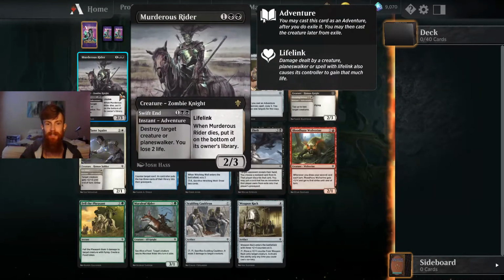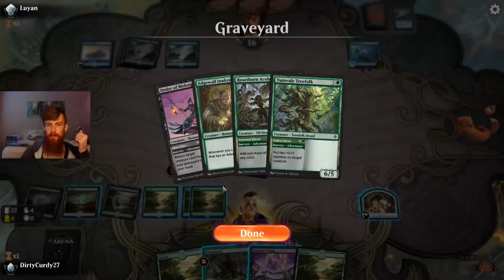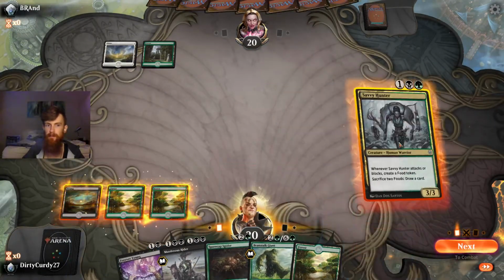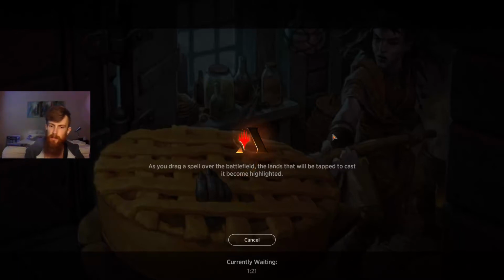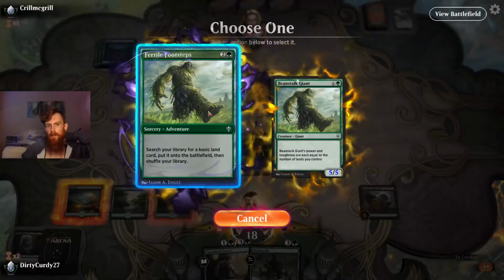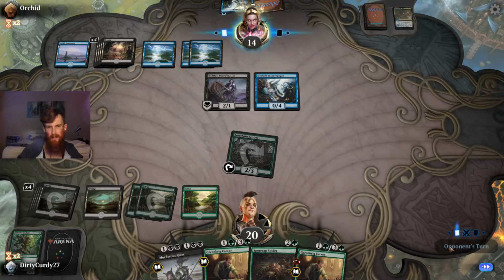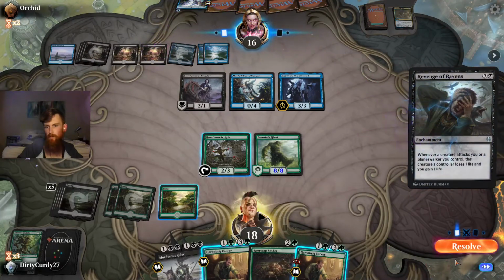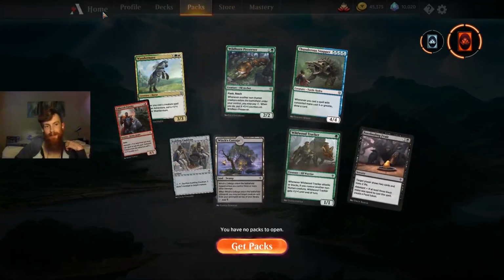MTGA ELD Draft #2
Here's another adventure (pun intended) into ranked Throne of Eldraine draft on Arena!